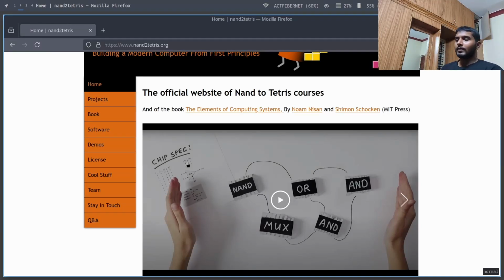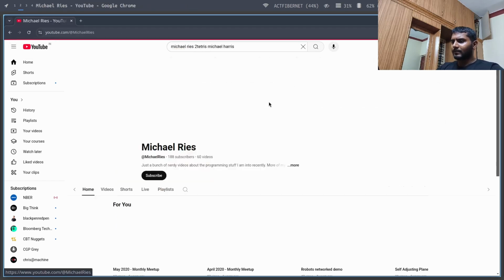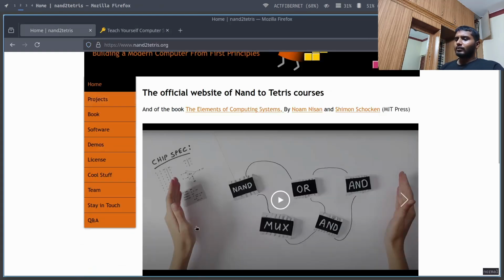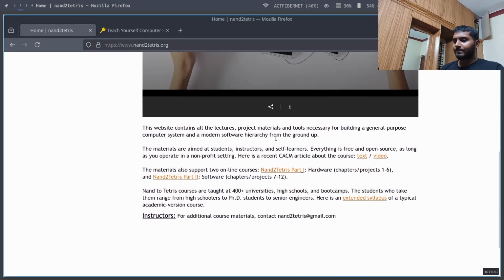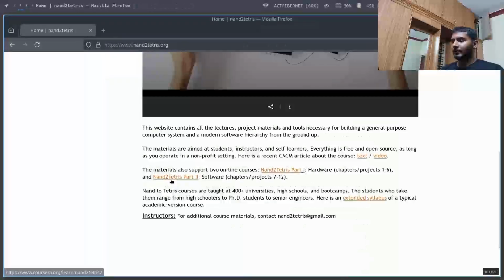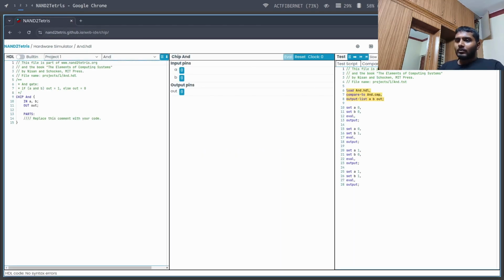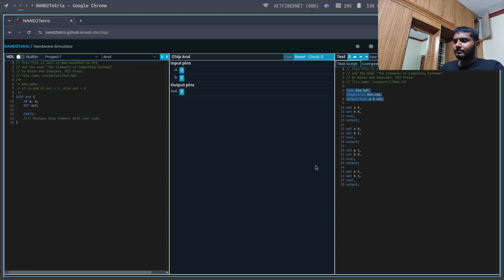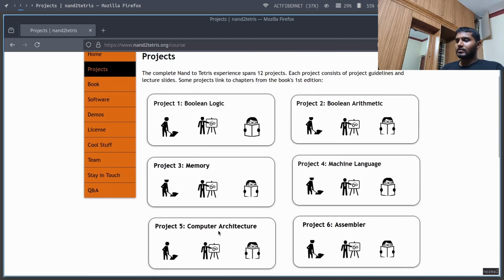Nand2Tetris: Introduction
An introduction video on nand2tetris course